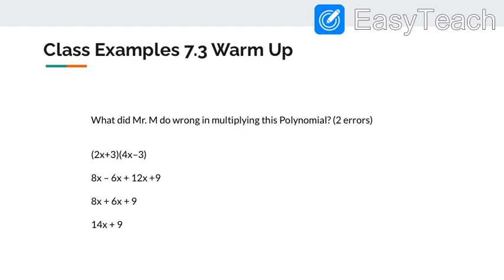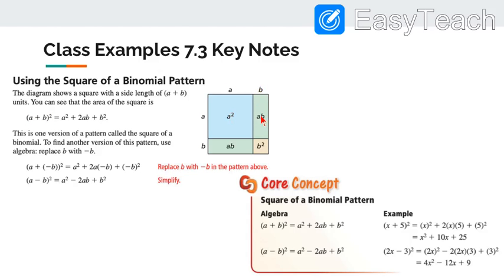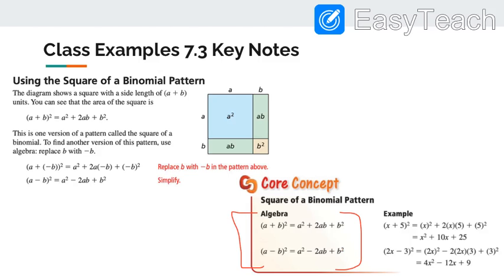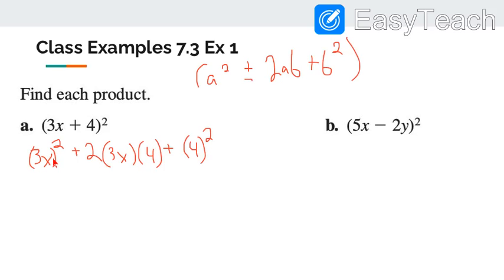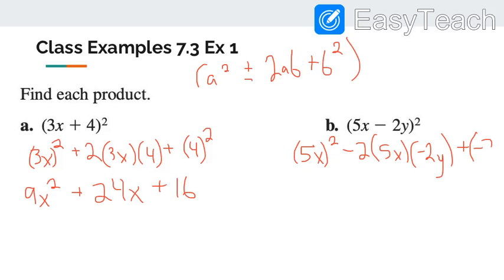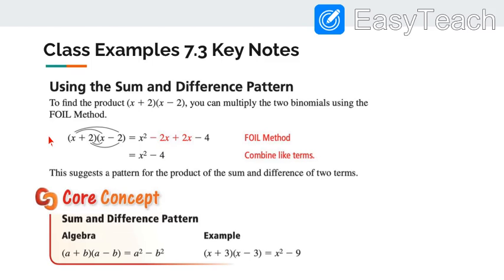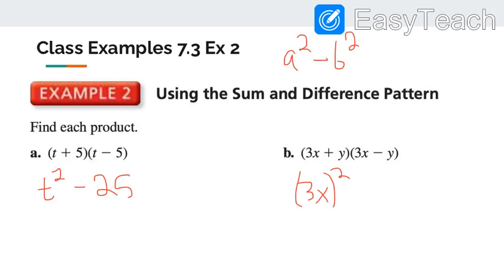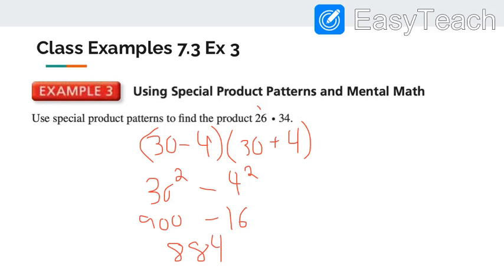7 3 Video Notes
Big Ideas Curriculum
Algebra 1
7.3 Special Cases of Multiplying Polynomials